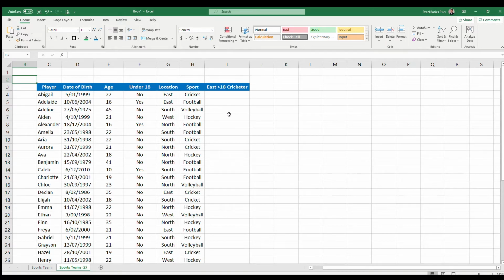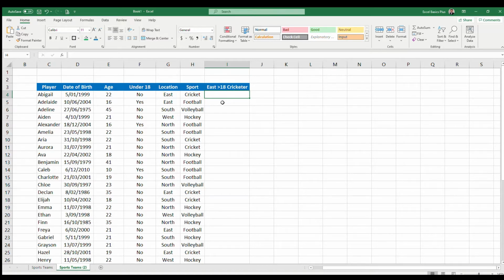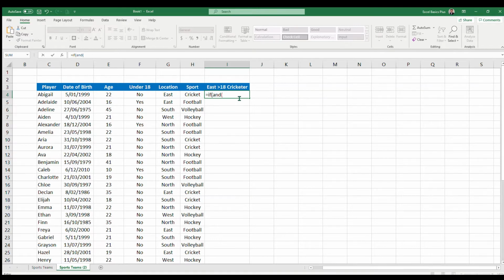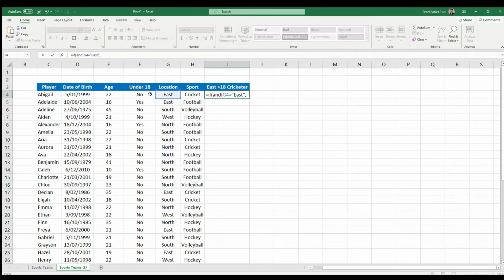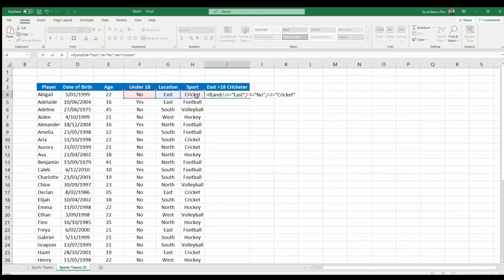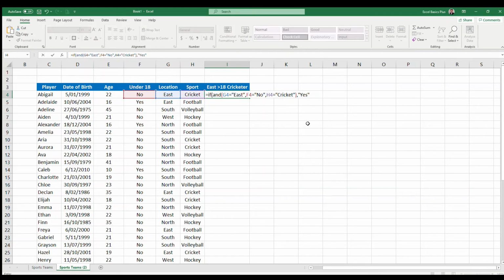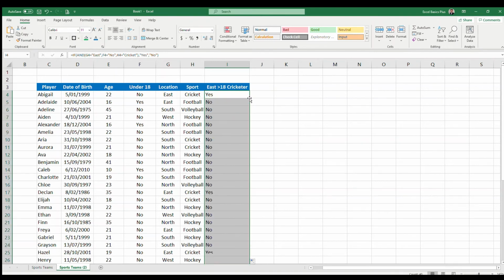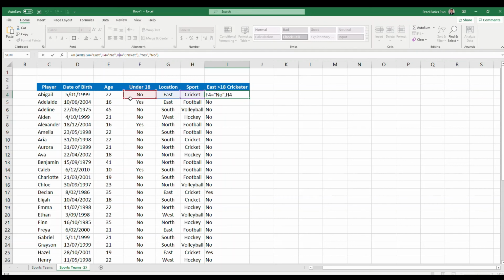Learn Excel: The IF Formula with AND function - Excel Basics Plus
Video 12. Use specific criteria within an IF statement to provide a true or false result based on the logical criteria provided using the AND function.
In the case of 2 logical criteria, the formula would be represented by:
IF 'x' AND 'y' is TRUE, THEN DO 'a'. IF 'x' AND 'y' is FALSE, THEN DO 'b'.